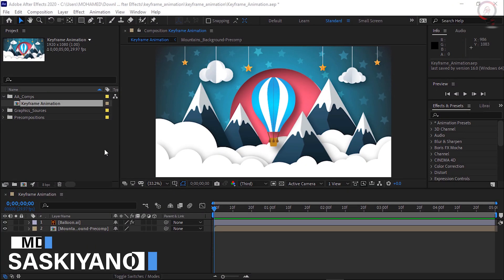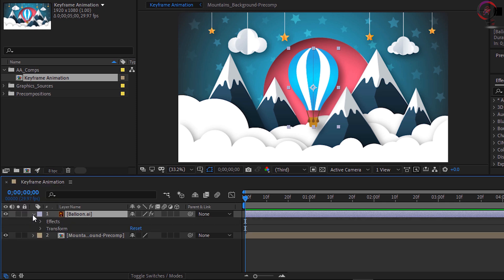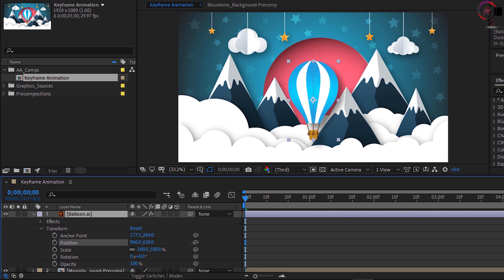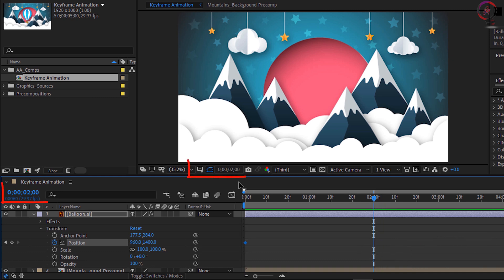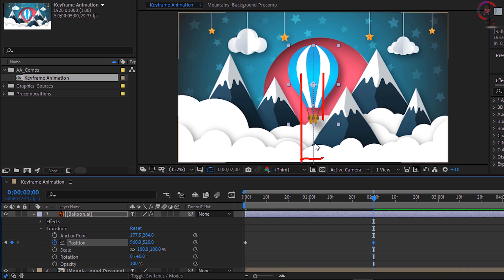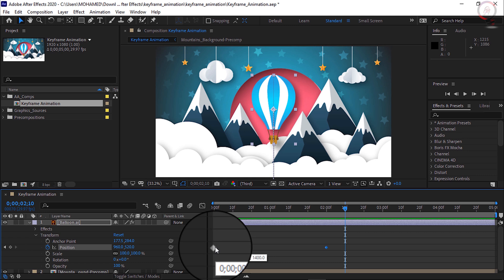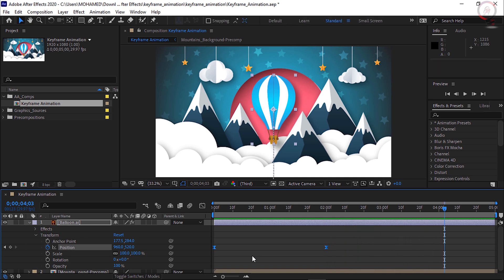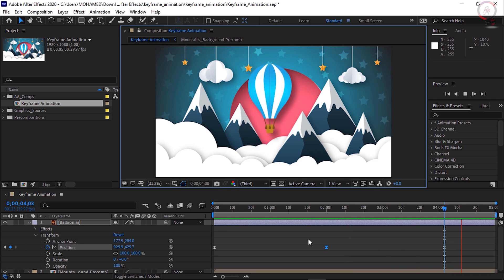Keyframe Animation | Animating Essentials Course | Adobe After Effects | Episode 1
In this video, we're going to explore how to create animation in after effects using keyframes.

***, Keyframe animation
Create animation with a keyframe.
What you learned: How to record and edit keyframes, change keyframe interpolation, and adjust the motion path

Record a keyframe

Select the layer you would like to animate.
Open the parameter you would like to animate by clicking the arrow to the left of the layer name. Continue to twirl open any subsequent arrows revealed to open specific groups of parameters, such as the transform properties.
Reposition or adjust the layer in the composition for your first keyframe by scrubbing any parameter on the layer in the timeline or dragging an object in the composition.
Click the stopwatch next to a parameter to record a keyframe. The keyframe will be placed at the location of the current-time indicator.
Move the current-time indicator based on your desired timing for the animation

Once you have recorded the first keyframe on a parameter, move the current-time indicator to any other frame in the Timeline and change that setting to a different value to automatically create a new keyframe.
Adjust the speed of the animation in or out of keyframes

Right-click on any selected keyframes and choose Keyframe Assistant - Easy Ease to change the motion from the robotic-looking linear motion setting to a motion with a more natural appearance that eases in and out of the keyframes.
Want to change the path of the motion?

With a position keyframe selected in the Timeline, drag the round handles out to change the shape of the motion path.